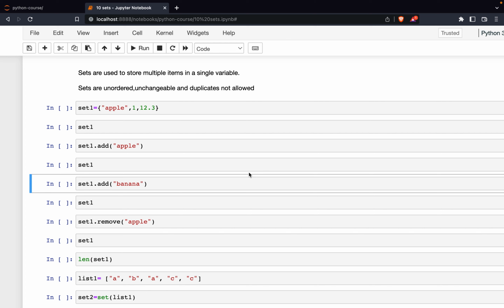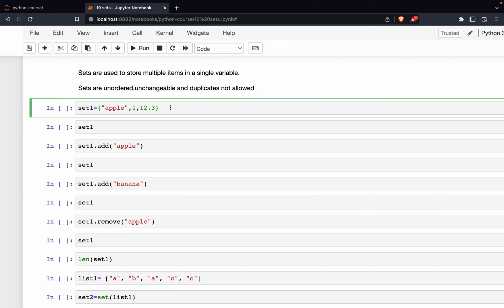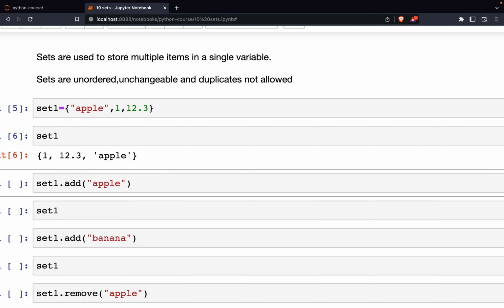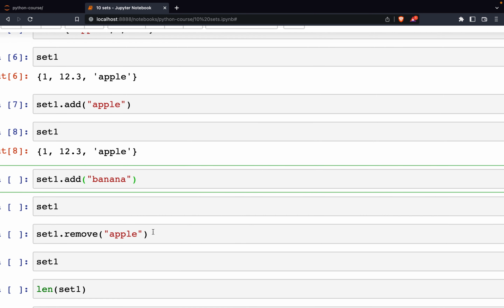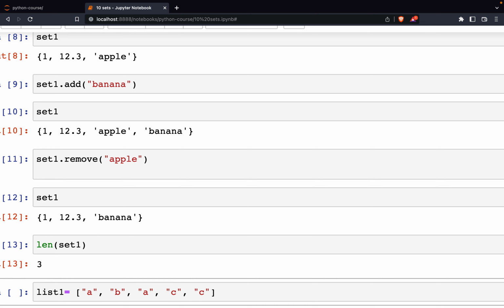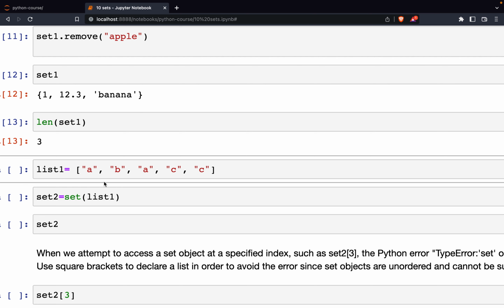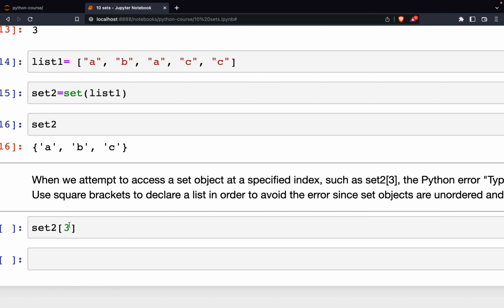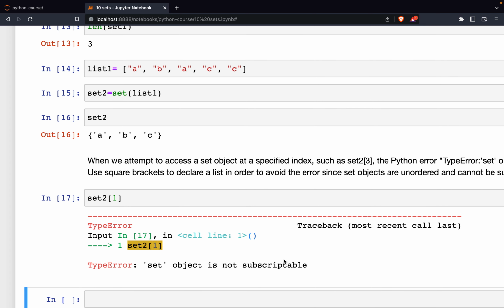Python Complete Course #10- Python Sets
Sets are used to store multiple items in a single variable.

Set is one of 4 built-in data types in Python used to store collections of data, the other 3 are List, Tuple, and Dictionary, all with different qualities and usage.

A set is a collection which is unordered, unchangeable*, and unindexed.

🔥Complete Courses🔥
Gumroad Web and mobile complete courses